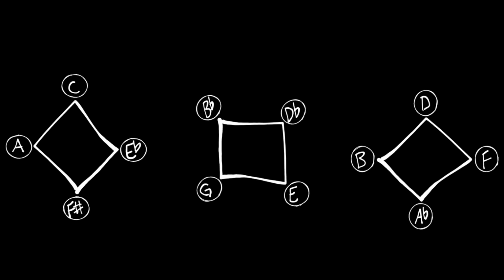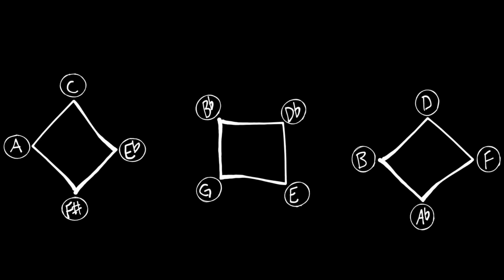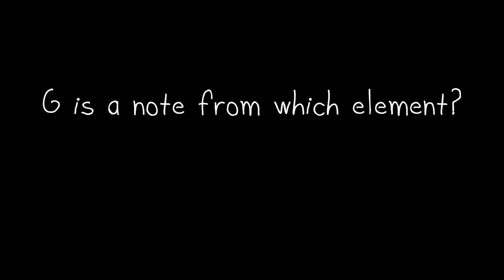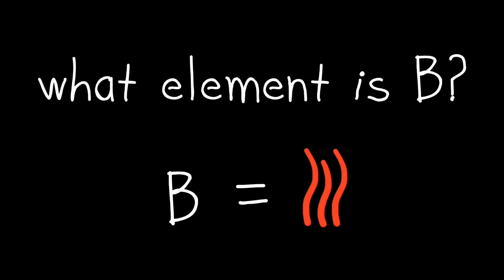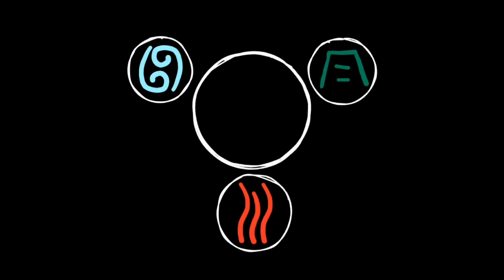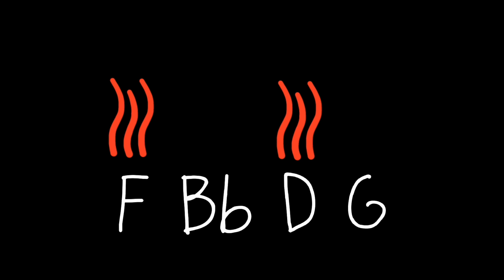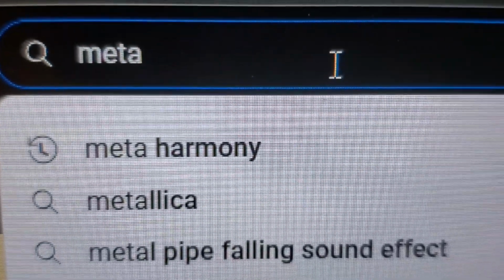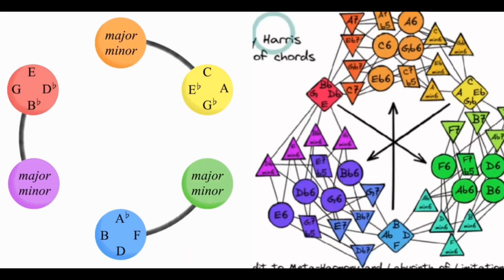Earth Wind & Fire | Diminished Elements